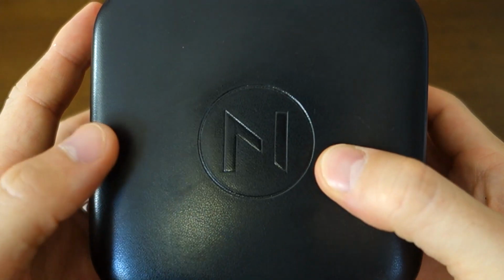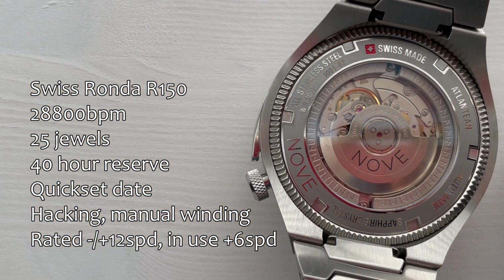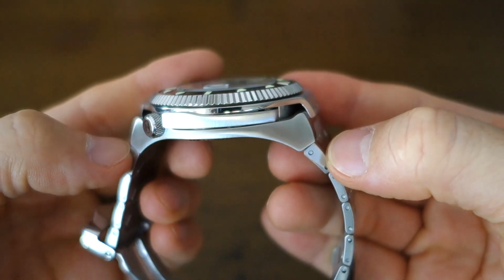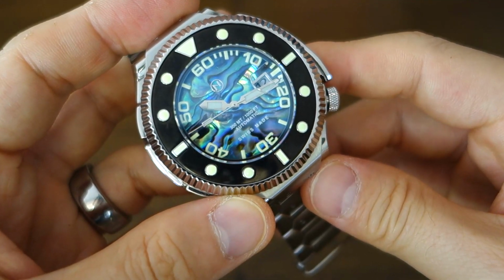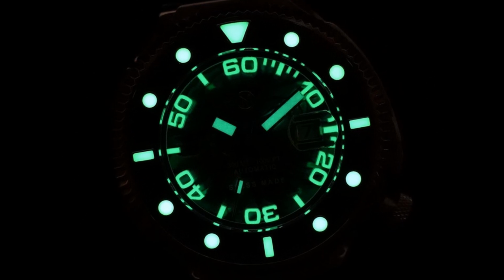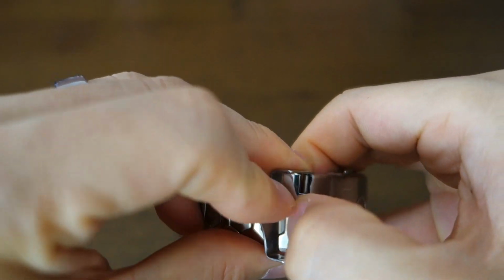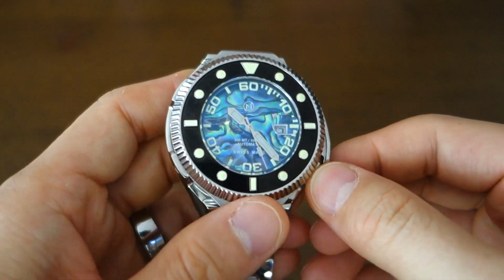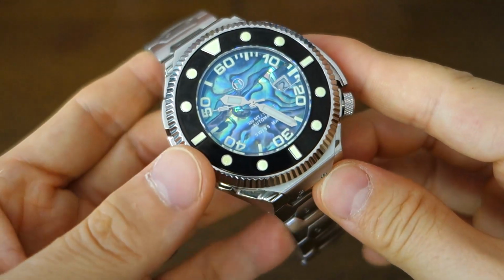The Astounding Nove Atlantean with Unique Bezel Mechanism & MOP Dial! - Perth WAtch #458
Review of this big diver from NOVE, featuring a unique bezel mechanism, MOP dial, Ronda R150 movement & Swiss Made goodness!

00:00 - Intro
01:07 - Watch close-up
02:04 - Movement
03:08 - Case dimensions
05:08 - Case finishing
06:58 - Dial details
08:06 - Bezel mechanism demo
08:49 - Lume shot
09:10 - Crystal
10:05 - Bracelet
11:20 - Wrist shot
12:05 - Overall thoughts
16:06 - Closing

NOVE Atlantean Diver I001-02 (feat. Swiss Ronda R150)